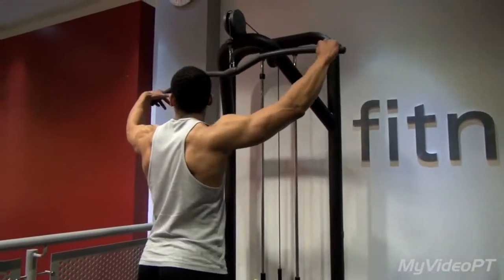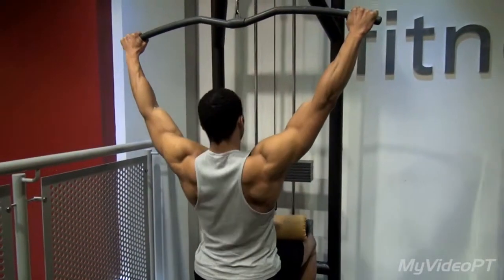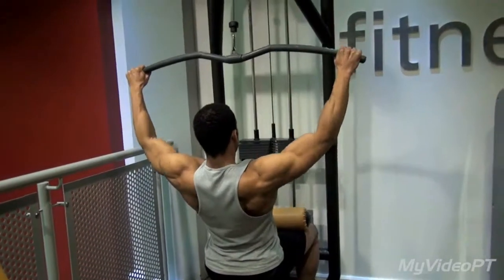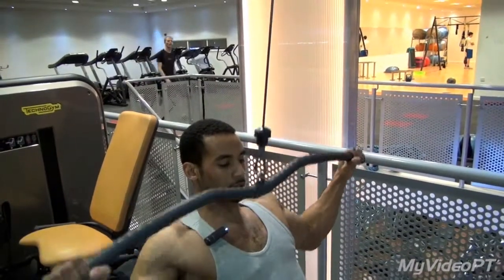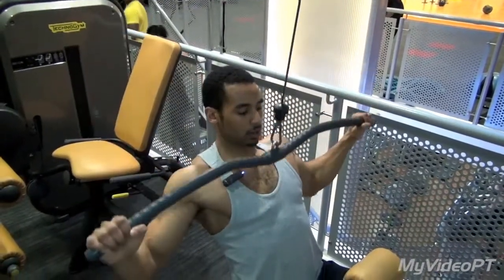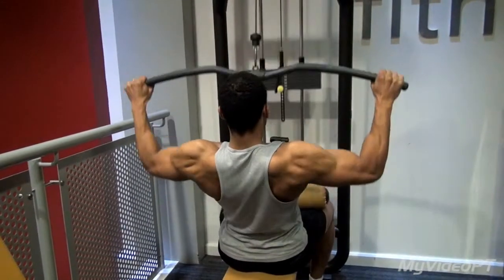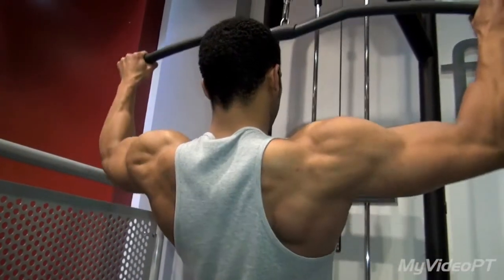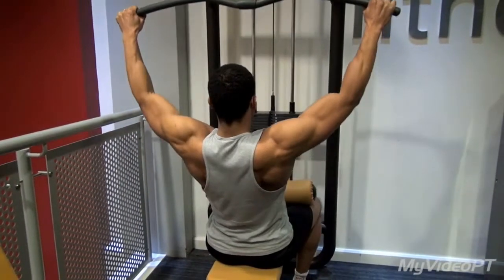HOW TO: Wide Grip Lat Pull Down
Ryan demonstrates how to do wide grip lat pull downs. For video training plans from the world's leading physique athletes go